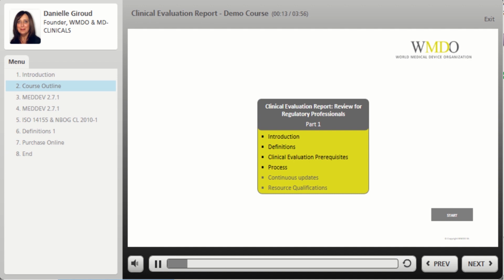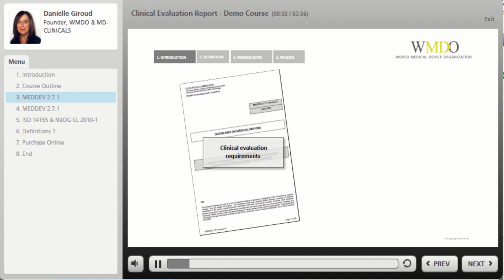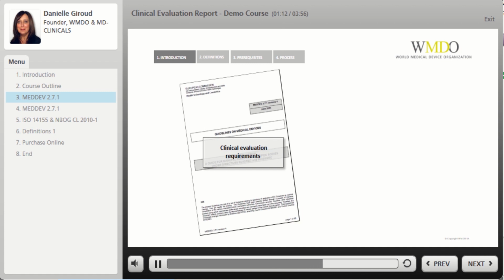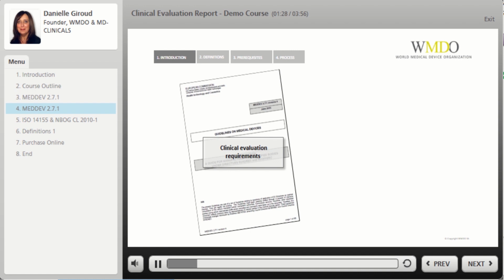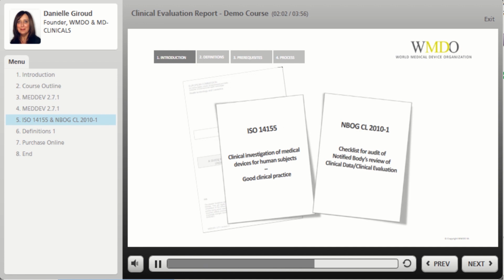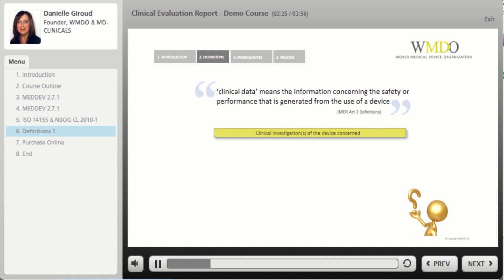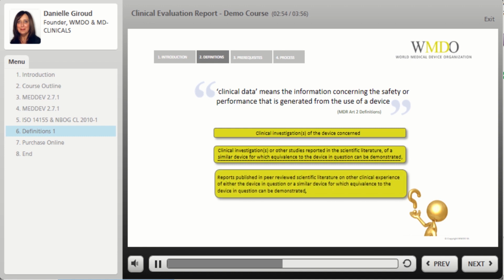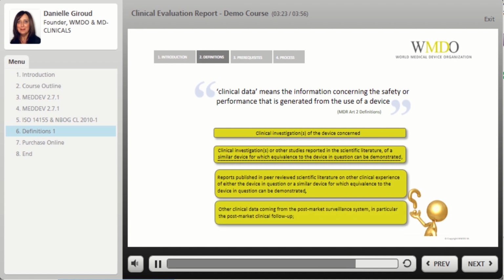Clinical Evaluation Report: Review for Regulatory Professionals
The course provides detailed insight into clinical evaluation report reviews by Notified Body and Regulatory reviewers. It particularly focuses on the aspects of clinical evaluation reports that notified bodies and regulatory authority reviewers pay attention to during the reviewing process.

The course complies with the requirements of  the Medical Device Regulations, MEDDEV 2.7.1 rev 4 and the NBOG checklist for auditing clinical investigations.